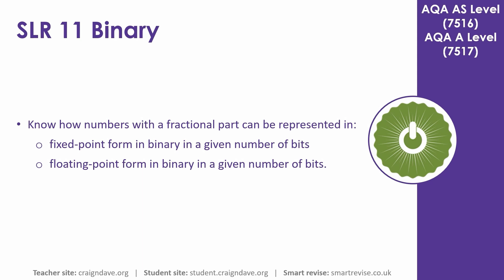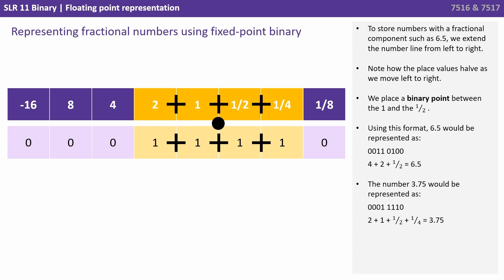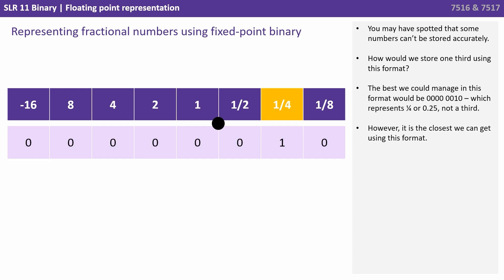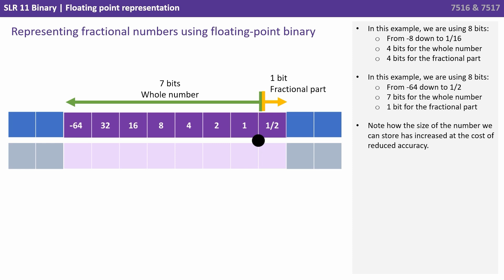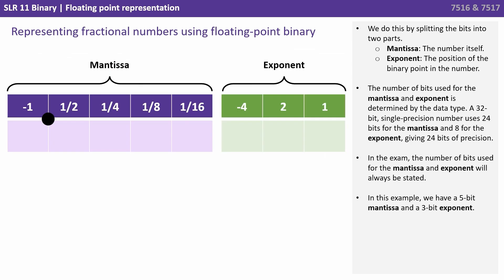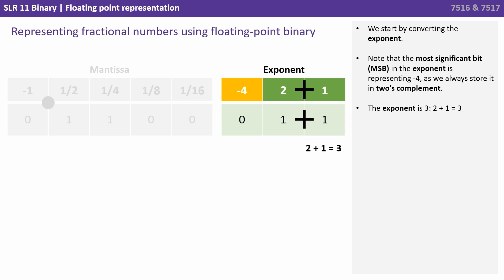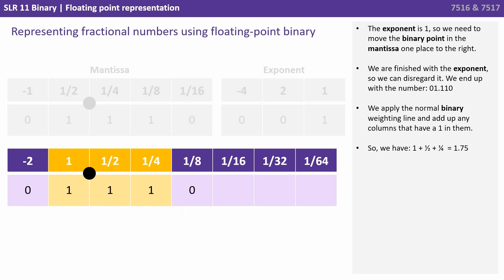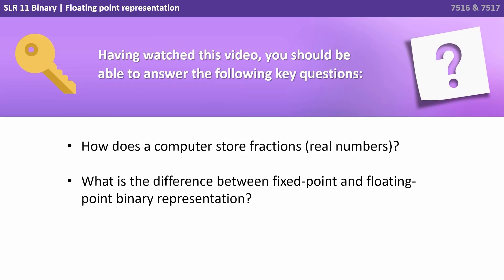78. AQA A Level (7516-7517) SLR11 - 4.5.4 Floating point representation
Binary must be able to represent a wide range of numbers, not just positive and negative whole numbers, but numbers with a fractional part such as 7.25. In this video we show you how this is achieved with a concept called floating point representation.

Key questions:

- How does a computer store fractions (real numbers)?
- What is the difference between fixed-point and floating-point binary representation?

00:00 Floating point representation
00:13 Intro
00:18 Recap- storing binary integers
00:50 Representing fractional numbers using fixed-point binary
03:31 Representing fractional numbers using floating-point binary
06:28 Example 1
08:09 Example 2
08:48 Example 3
10:07 Key questions
10:21 Outro